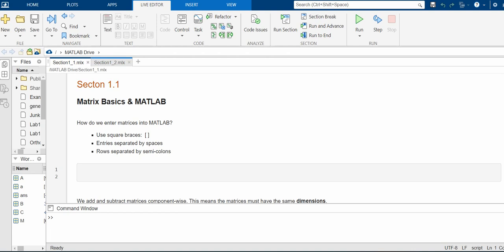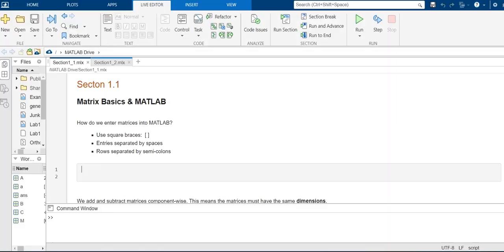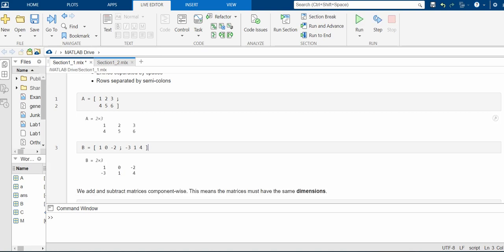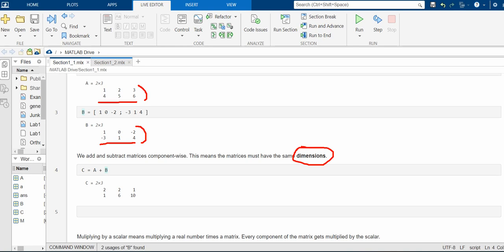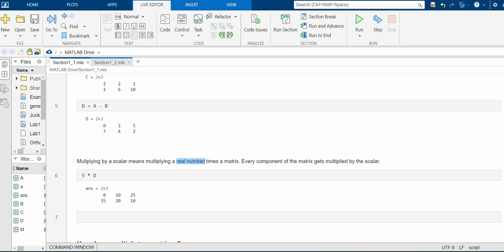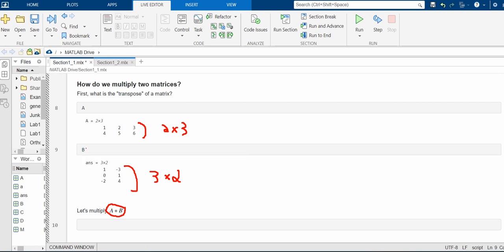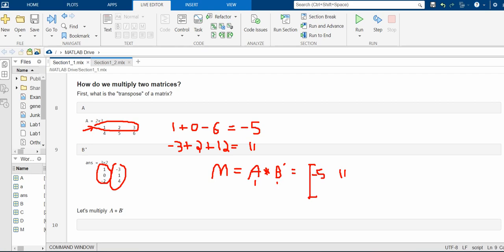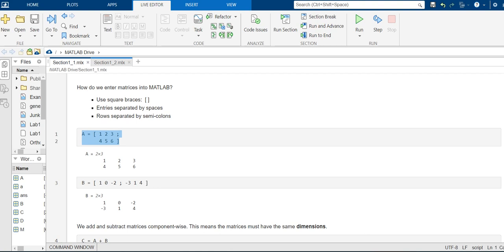Section 1.1 Matrix Basics and Intro MATLAB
Quick introduction to the basic matrix functions and how to navigate through and utilize this great tool called MATLAB.